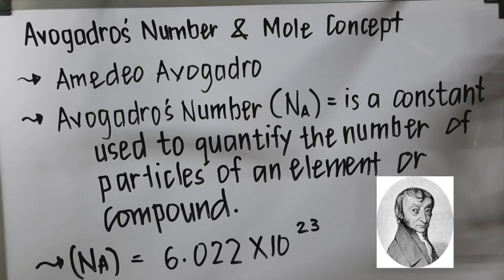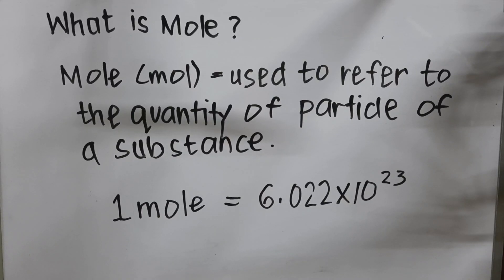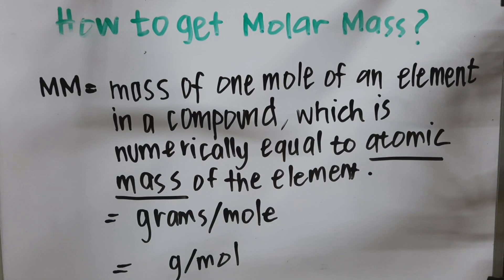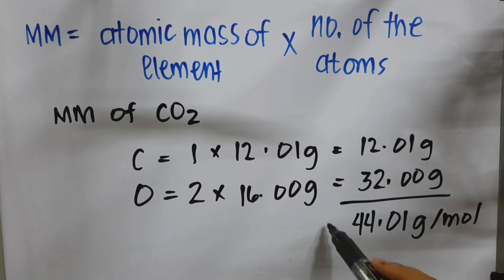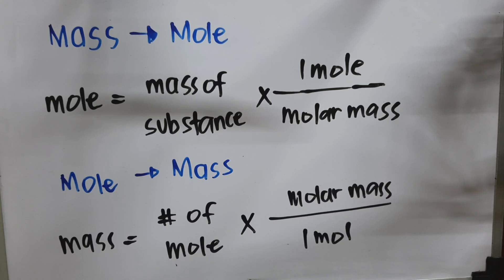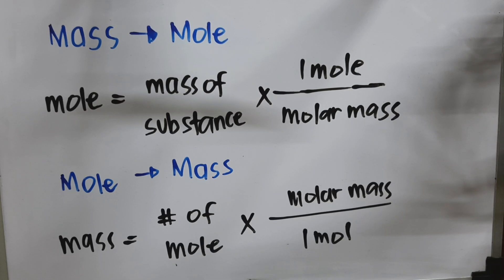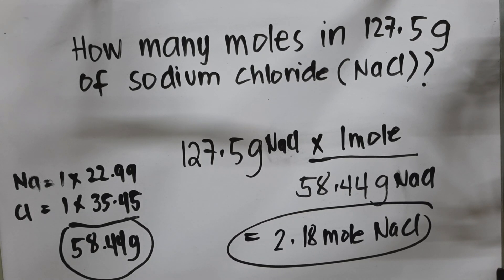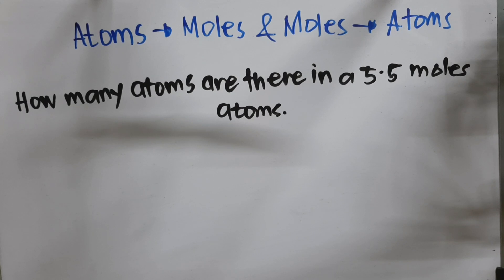MODULE 5: AVOGADROS NUMBER AND MOLAR MASS